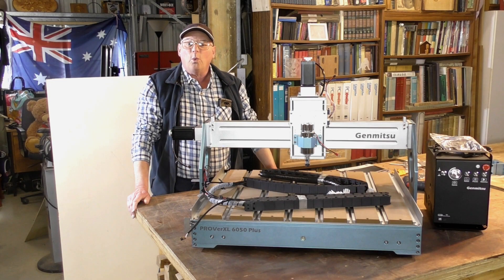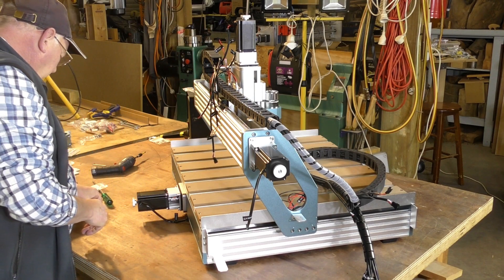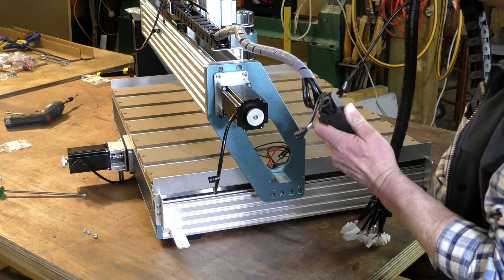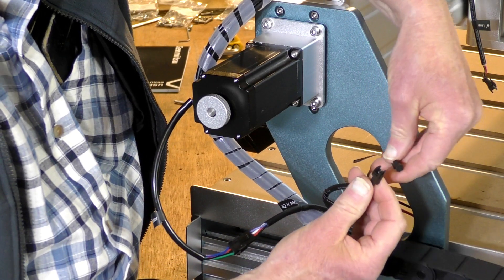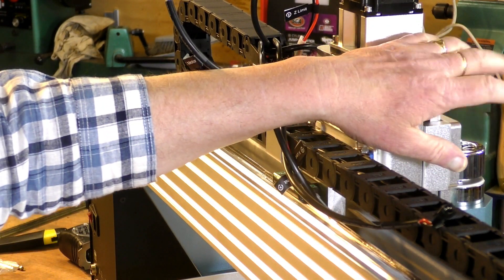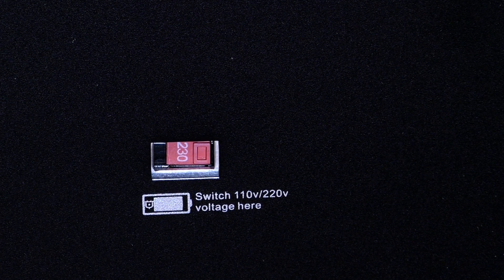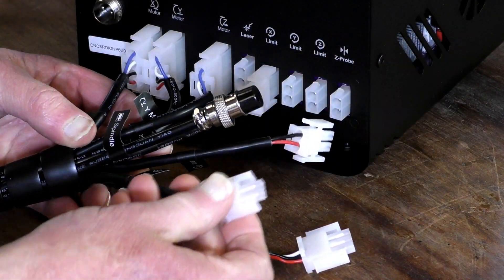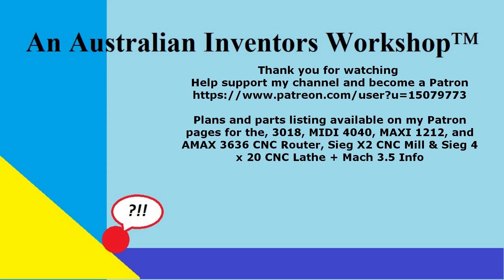CNC Router Electrical build SainSMART Genmitsu PROVerXL 6050 Plus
A Roger Webb CNC Router Video 839 Electrical build  SainSMART Genmitsu PROVerXL 6050 Plus

ROGERWEBB5798
(ONLY AT THIS ADDRESS BELOW)

& Purple Planet

AND